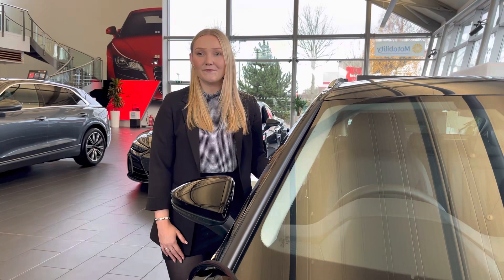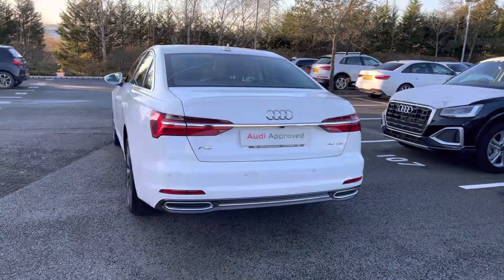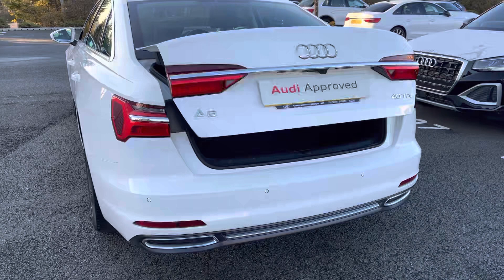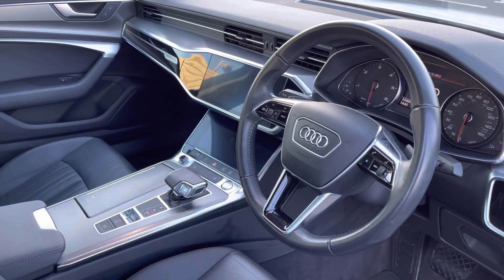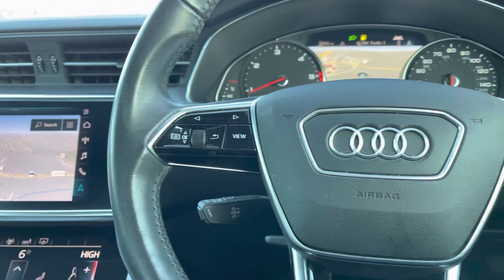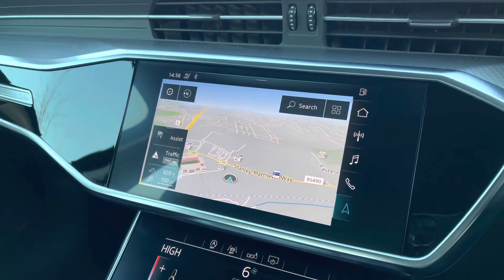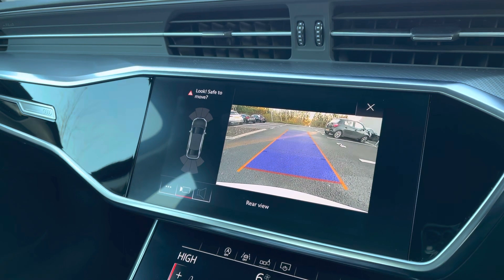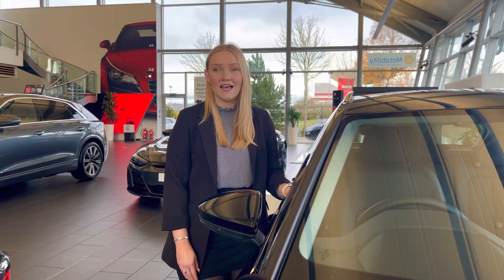2019 Audi A6 Saloon Sport 40 TDI 204 PS S tronic | Stoke Audi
Check out this approved used Audi A6 Saloon Sport 40 TDI 204 PS S tronic, currently for sale at Stoke Audi.

2019 Audi A6 Saloon Sport 40 TDI 204 PS S tronic
DO19 BSZ
31,467 miles
Diesel
Automatic
Ibis White solid paint

Some of the main features include:
Upgraded 18" 10-arm-design alloy wheels
LED headlights
Rear-view camera
MMI navigation